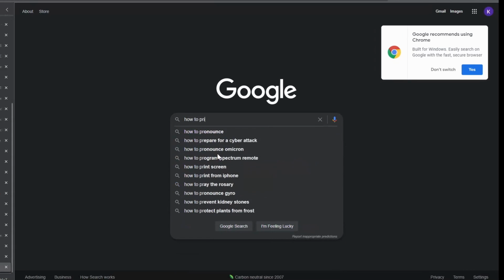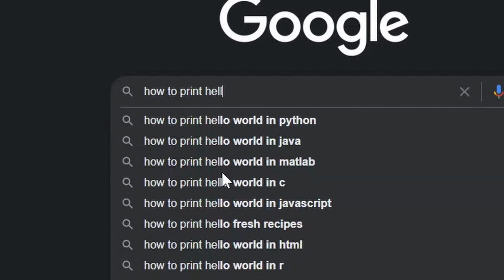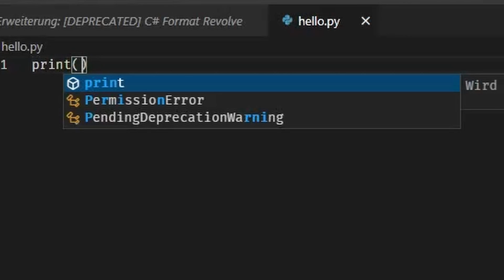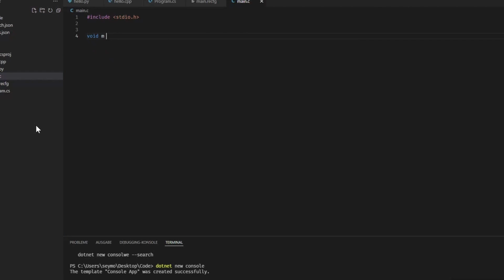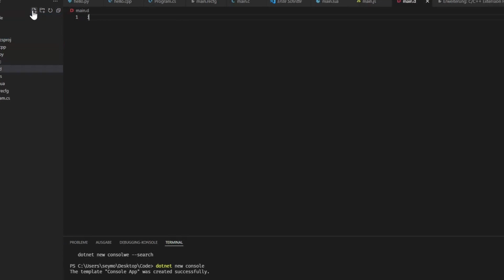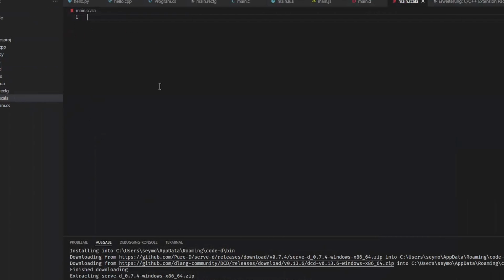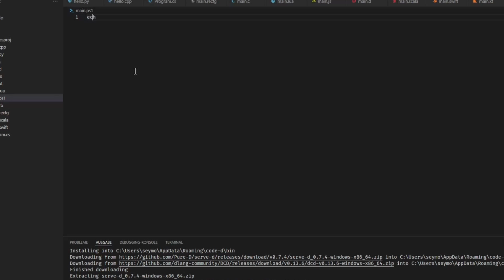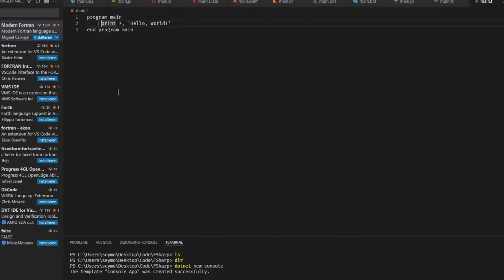I Wrote "Hello World" In 20 different programming languages..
I'm a:

- Editor
- Programmer
- Pro Gamer
- Game Developer

I have YouTube, a normal Twitch account, I do GMod Realism videos, as well as some Minecraft, Roblox, and Fortnite videos on my channel. I am learning German, Spanish as well as still working on my English. I occasionally do programming classes.